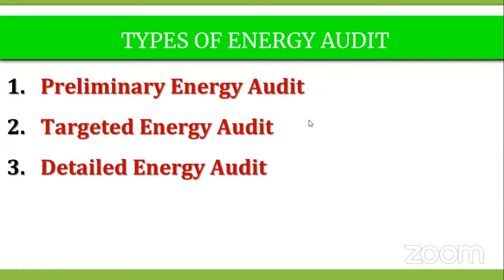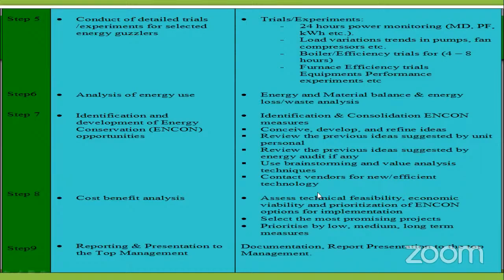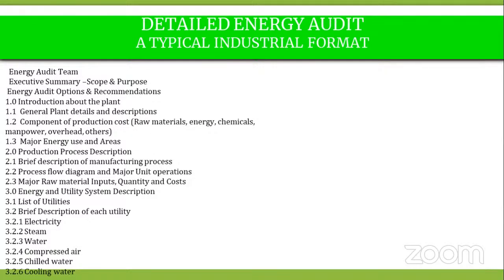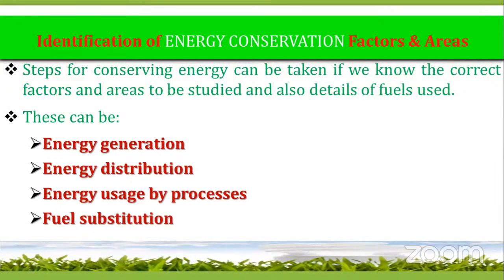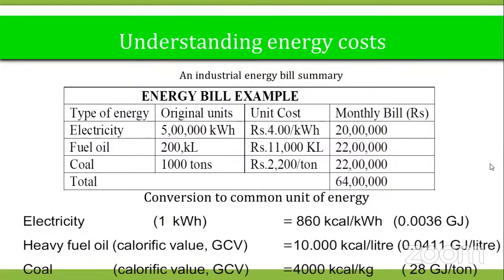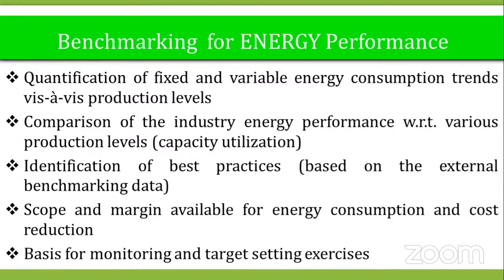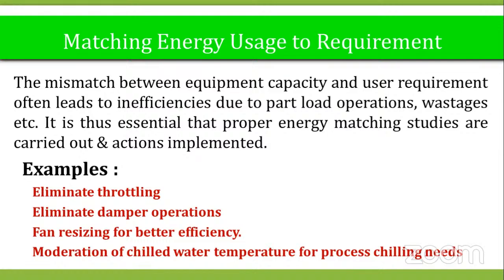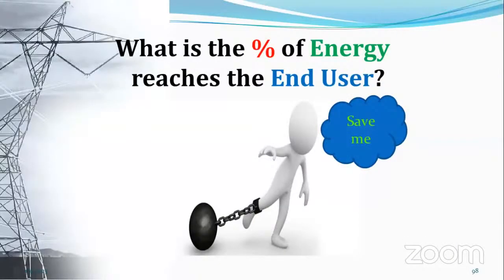Practical Experience for Energy Auditor Exam - Day 05